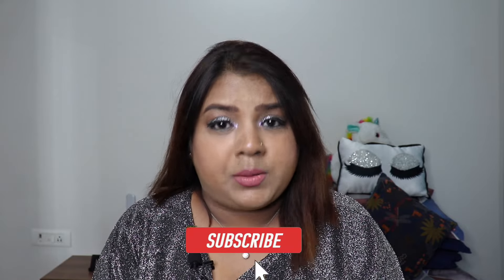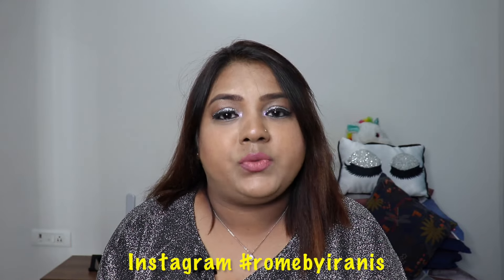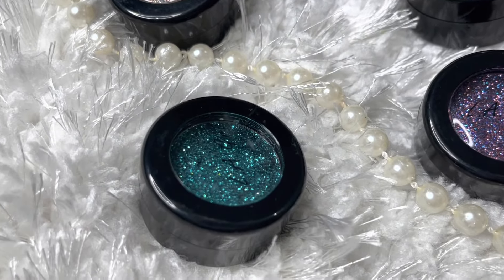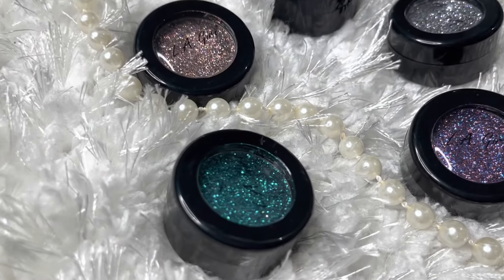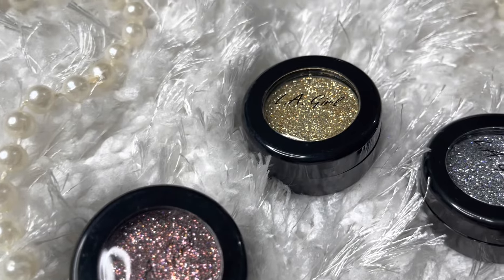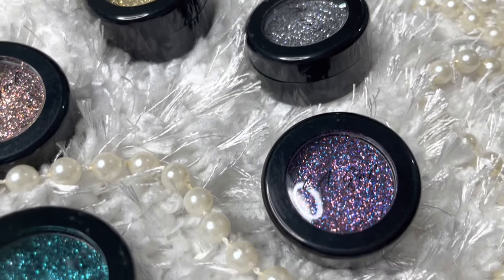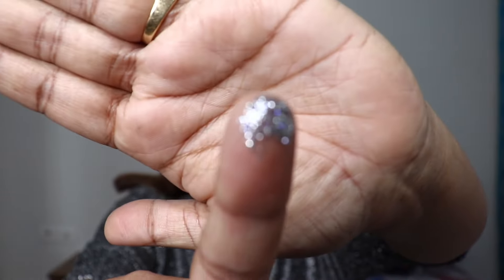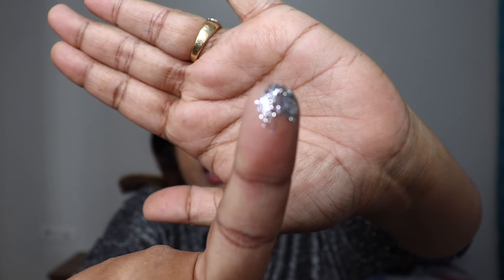L.A. Girl Glitterholic Glitter Topper | SWATCHES and REVIEW | ROME by Iranis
LA Girl Glitterholic Glitter Topper is an eye topper that provides a finishing touch to your eye look. This glitter topper can only be used, but can also be applied over your eye shadow for a unique finish. This multi-dimensional formula adds glitter to your look. Whether you go for a subtle shine or a full glam look, this glitter topper is suitable for both!

I hope you enjoyed this video and found it helpful.

Product:
L.A. Girl Glitterholic Glitter Topper - Twinkle Twinkle
L.A. Girl Glitterholic Glitter Topper - Goal Digger
L.A. Girl Glitterholic Glitter Topper - Ooh-La-La
L.A. Girl Glitterholic Glitter Topper - Oh So Extra
L.A. Girl Glitterholic Glitter Topper - Party Girl
L.A. Girl Glitterholic Glitter Topper Electrify
L.A. Girl Glitterholic Glitter Topper, Frenzy